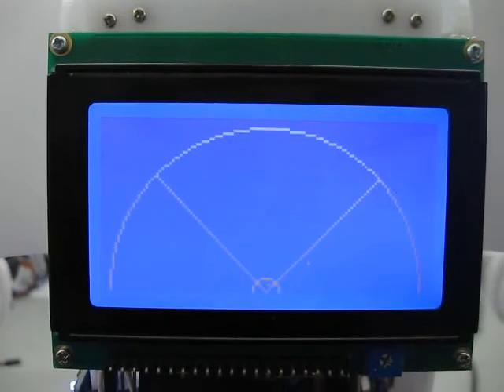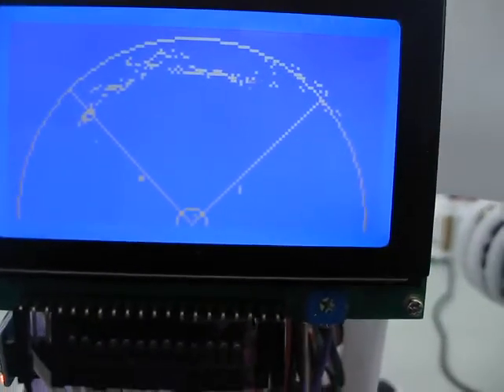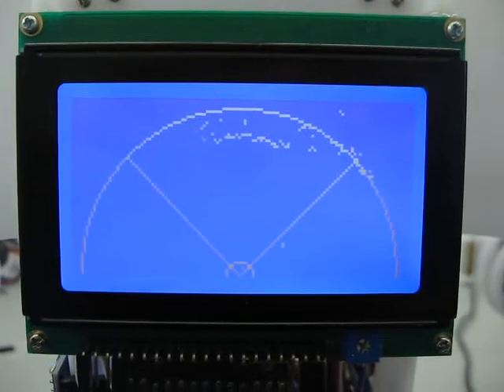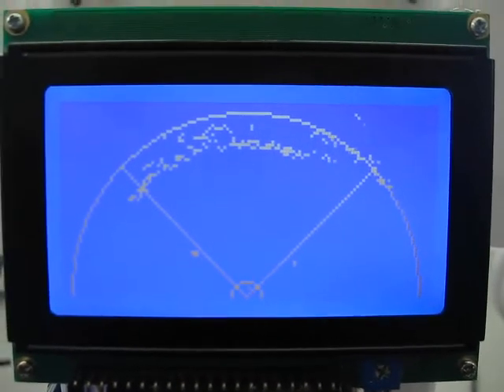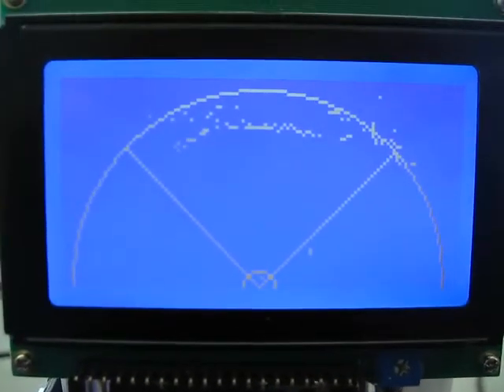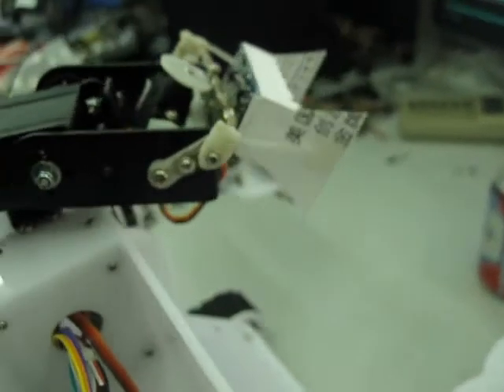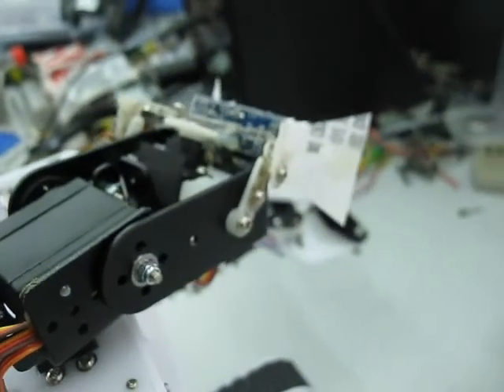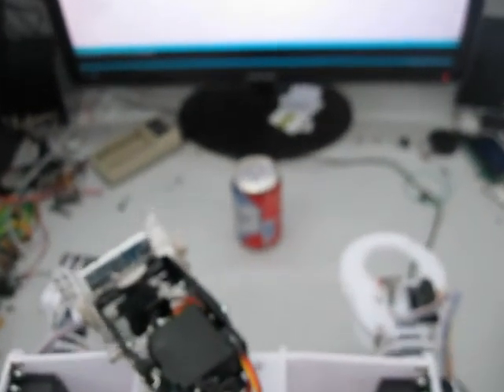OB1 radar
I've fitted a 128x64 LCD on the back of OB1 so I can see what the robot sees using it's ultrasonic sensor. This can be a big help when writing code.

The blinkers on OB1 are not making any difference but we are looking at objects within 60cm. The blinkers should be more useful over longer distances of 2-3m.